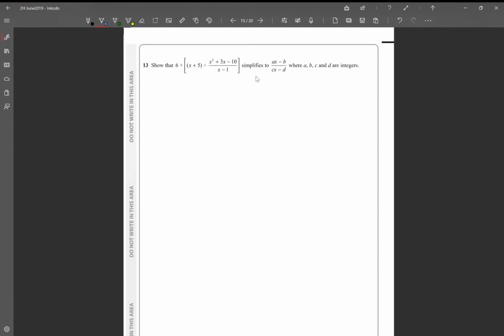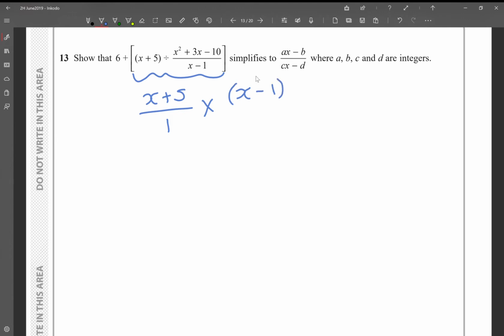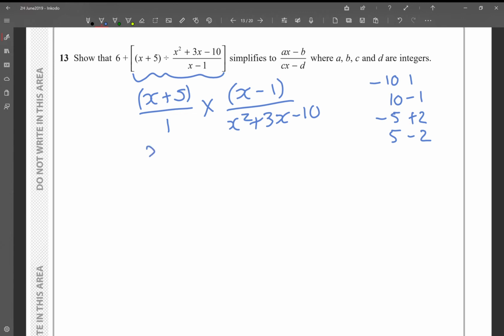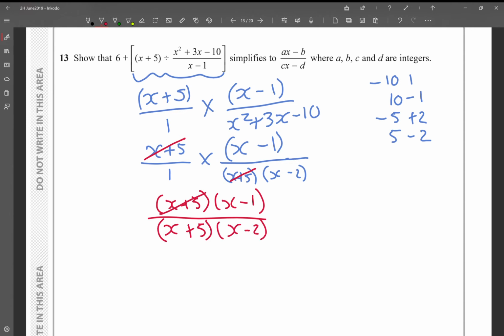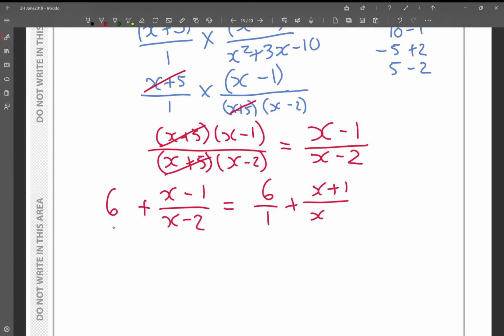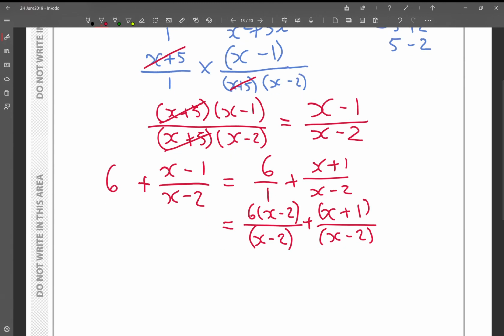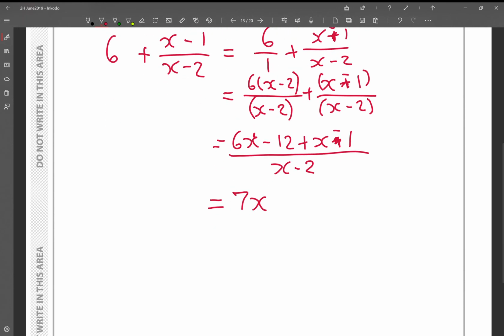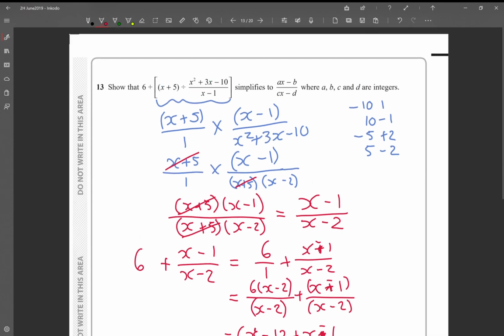How to add algebraic fractions gcse exam solution